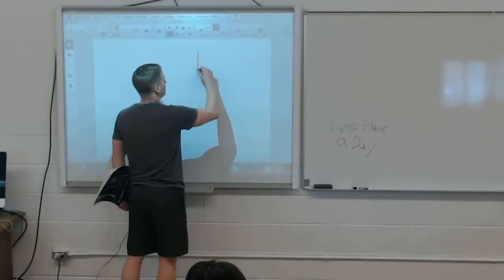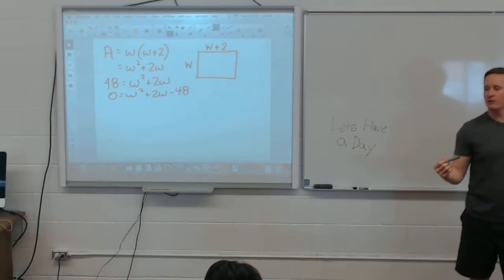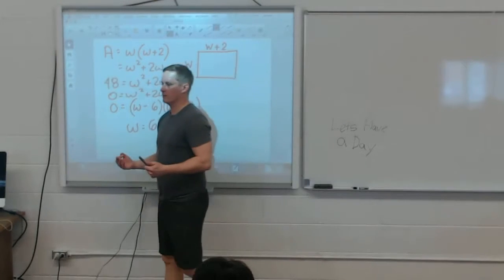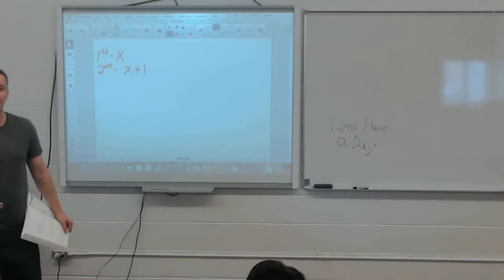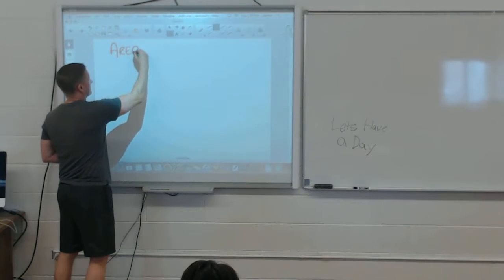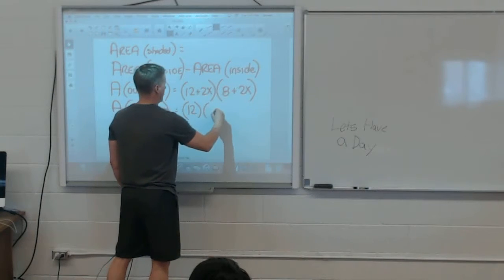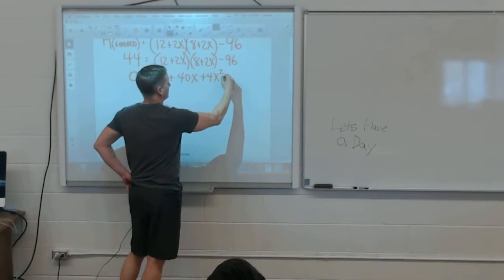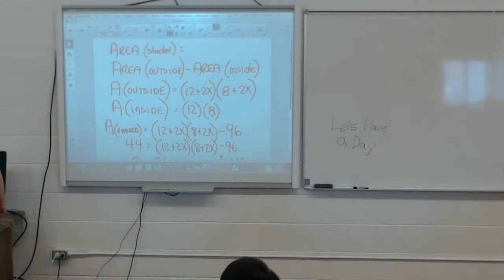4 Problems Quadratic Functions